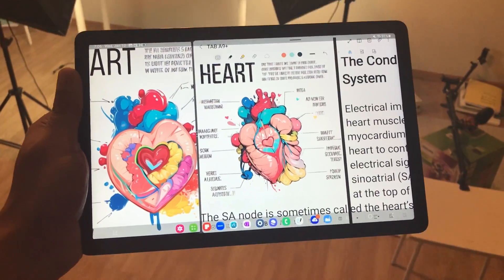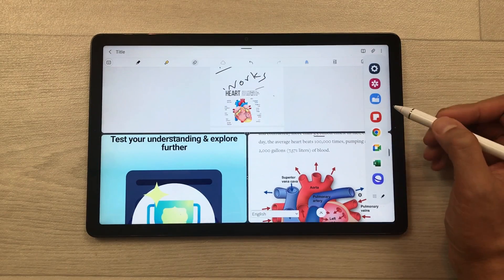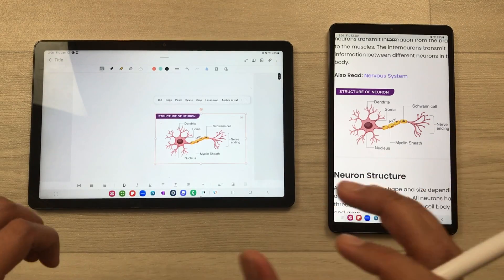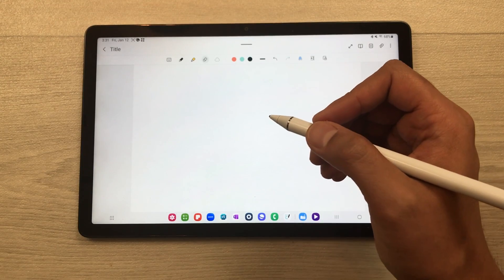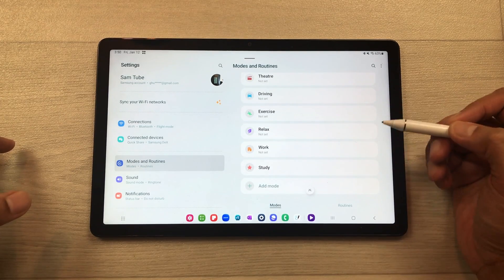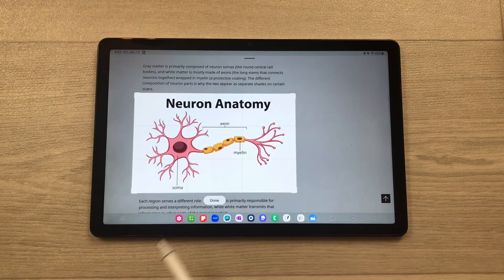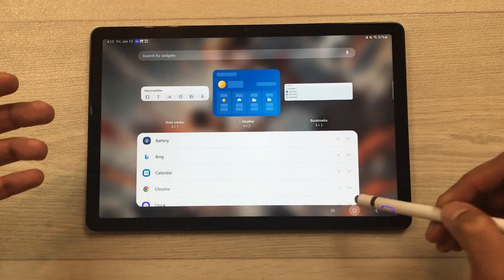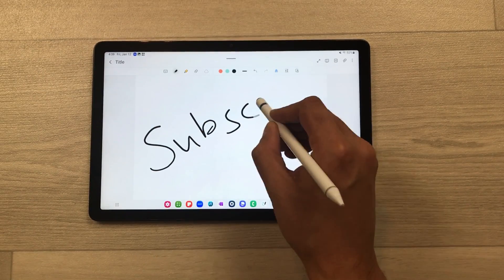Samsung Galaxy Tab A9+ Plus - 17 Powerful Features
Stylus Pen for Samsung Galaxy Tab A9+

Case with Keyboard for Galaxy Tab A9+
links to purchase anything (at no cost to you):
How to Use Samsung Galaxy Tab A9+ Plus - 17 Powerful Features
In this video i am showing 17 best features for Samsung Galaxy Tab A9+. I am also showing some missing features in this tablet. You can use this tablet for multitasking, screen recording, pdf annotations and much more. Some features are missing for example, palm rejection technology, s pen support and some samsung notes tools.
Time Stamps:
00:00 - Intro
00:13 - Multitasking
2:15 - Samsung Ecosystem
3:06 - Screen Recording
4:21 - Like
4:30 - Reading & Eye comfort
5:08 - Pen Support
5:41 - DeX
6:41 - Modes
7:29 - PDF Annotations
8:08 - text to Notes
8:48 - Smart Select
9:46 - Gaming
10:14 - Widgets
10:38 - Display & Sound
11:30 - Cameras
11:49 - Notion
12:13 - Missing Features